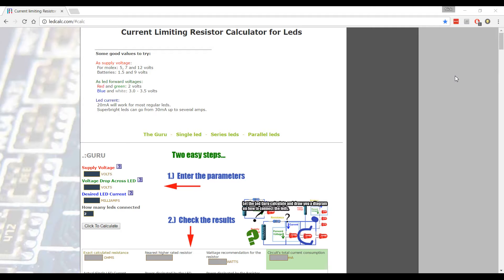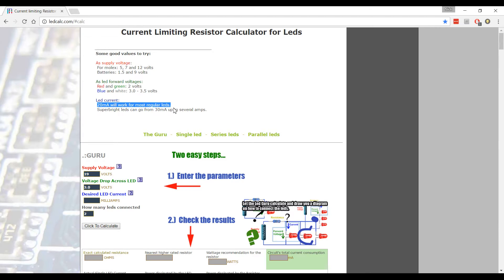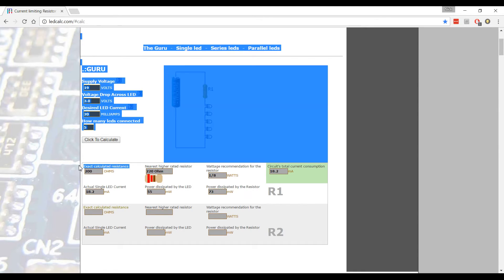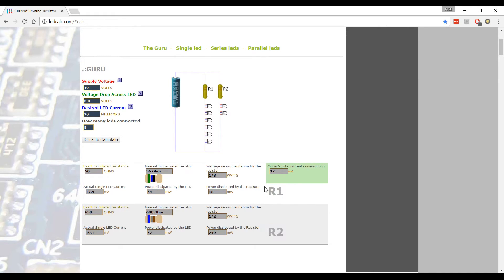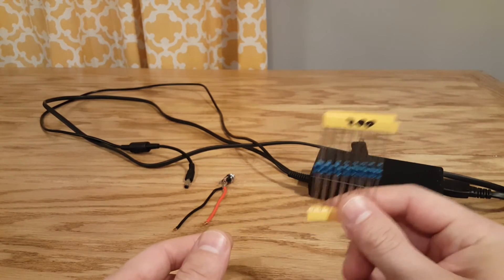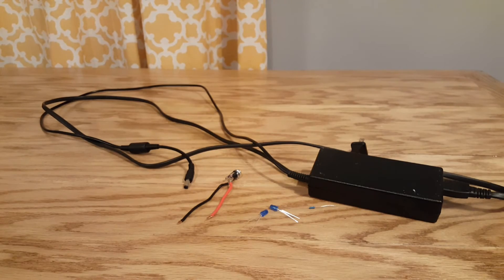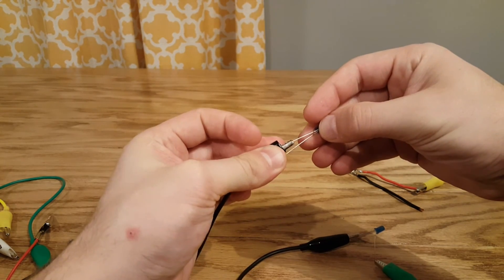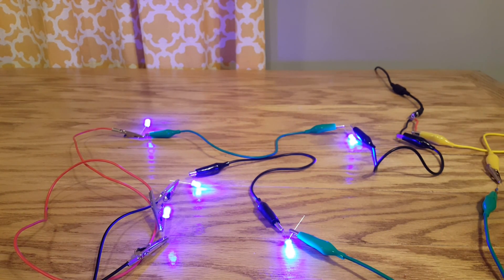How to Hook up Led's to any Project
Many people want to add LED's to a simple project they have, but do not know how.  This video tells you haw to hook up any number of LED's to any voltage power supply you plan to use.  So go ahead and get started on some awesome projects with LED's!